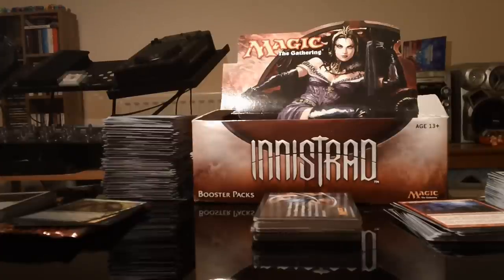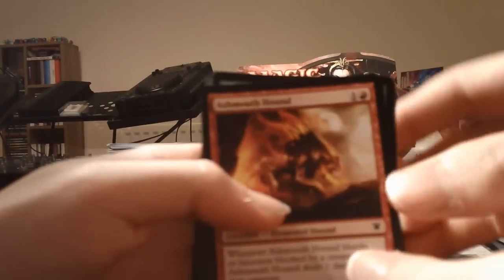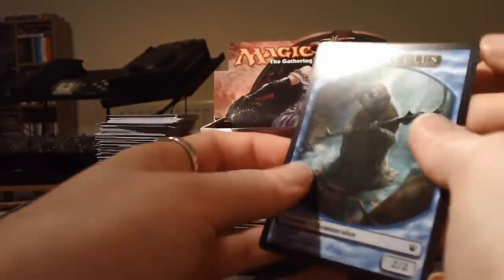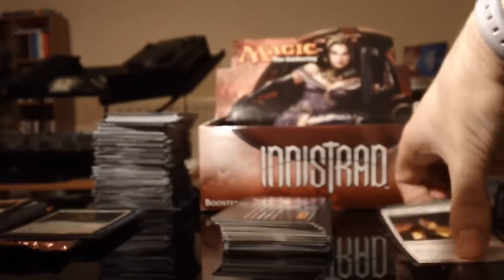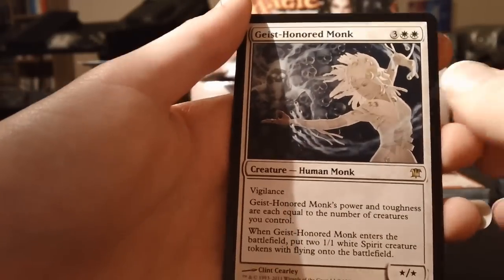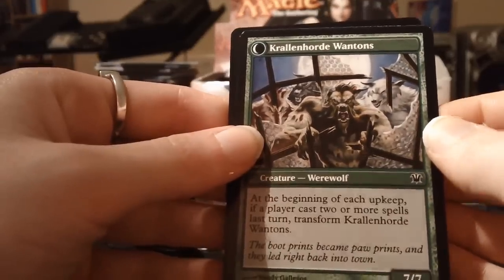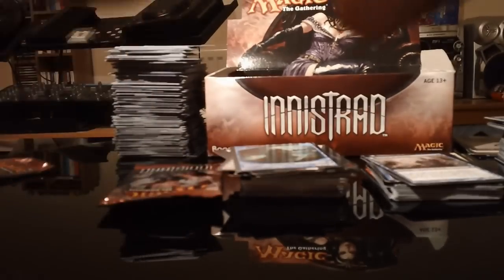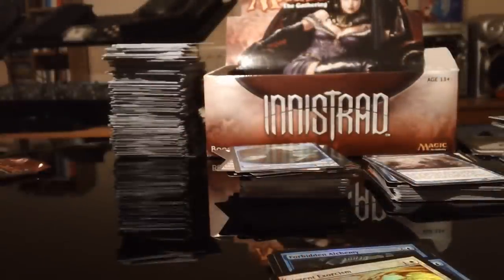Booster Box Break - Magic: The Gathering (MTG) - Innistrad - Part 6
A booster box of Magic: The Gathering (MTG) Innistrad set gets cracked open! Enjoy! - Part 6